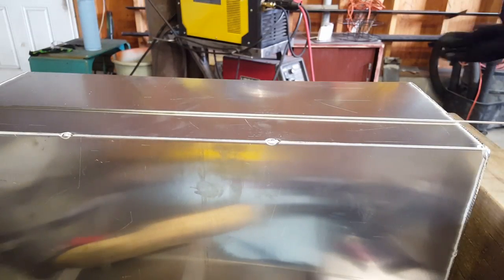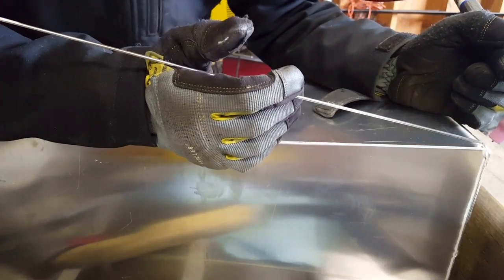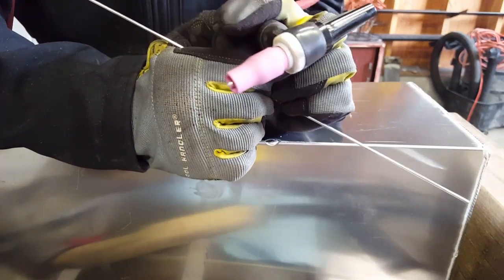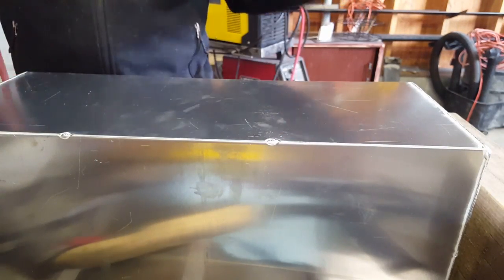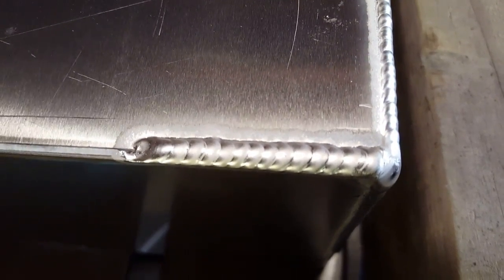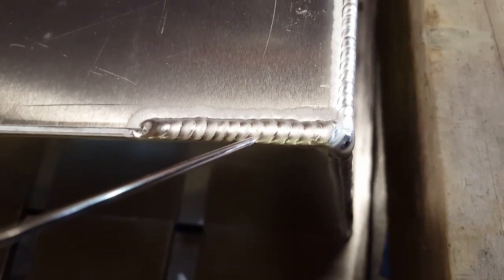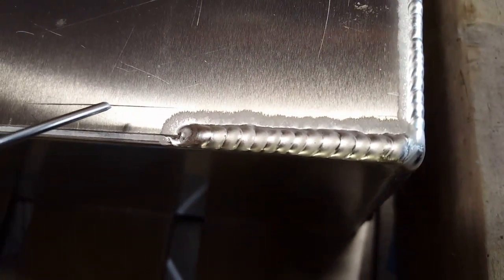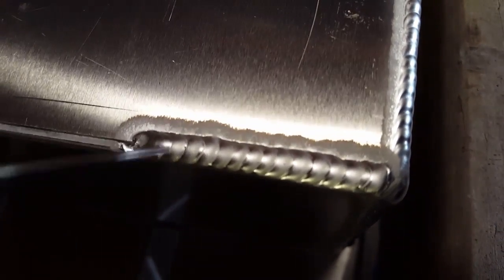Tips for tig welding aluminum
A brief video of an aluminum welding technique.  Start your arc, get your puddle started and metal fused.  Add filler,  wait in the spot for a second and let the filler sink in.  Move to the edge of the puddle and repeat.  It makes a consistent bead and makes sure your tied in on both sides.  However it leaves etching on each ripple.

They don't cost you any extra but Amazon sends me a kick back of anyone that buys something through me.  These are all tools that I personally use or have used and definitely suggest!

123 blocks

4" belt sander

40 Grit flap discs

My HTP MIG